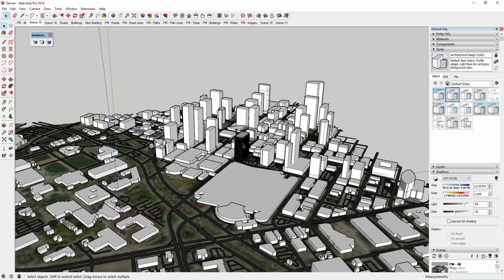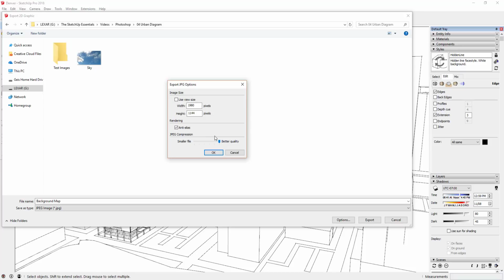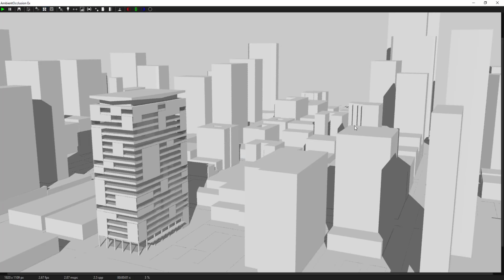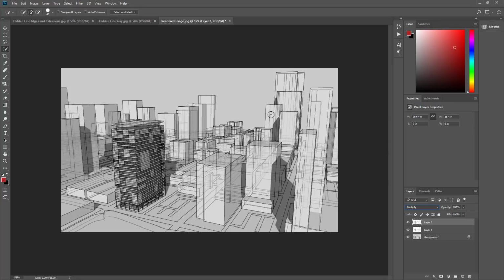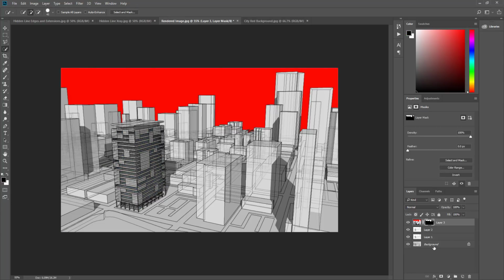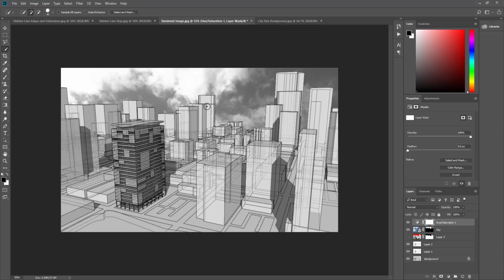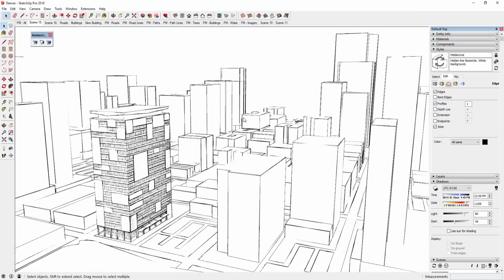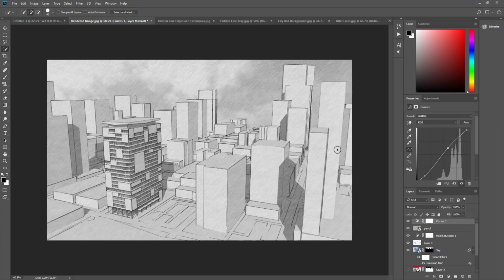PENCIL SKETCH STYLE RENDERINGS in Photoshop from Your SketchUp Models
Learn to use Photoshop to create a pencil sketch style rendering using images from your SketchUp models!